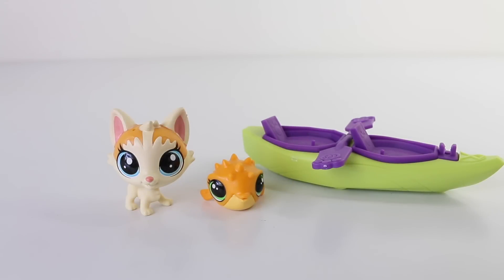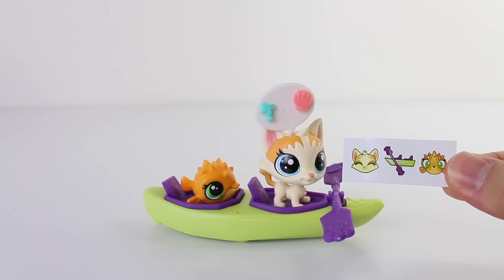Littlest Pet Shop Shuttle Bus & Kayak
Pets in the City. Check out the Shuttle bus and kayak from the Littlest Pet Shop line from Hasbro. Each set comes with a pet and accessories.

Mansell Ireland
MKH
Levin 5510
North island
New Zealand